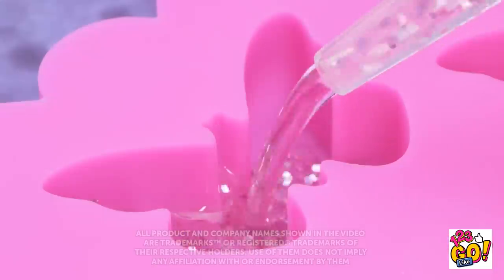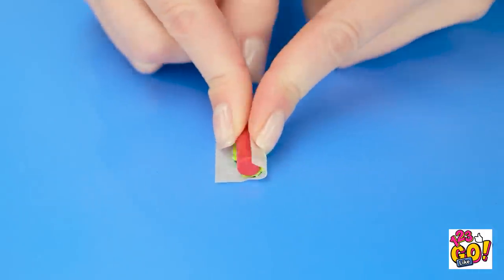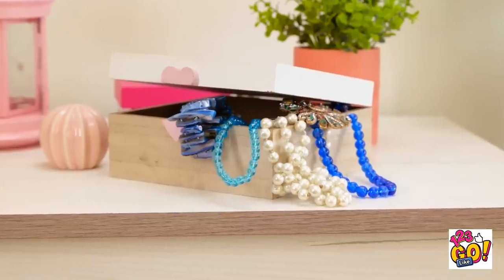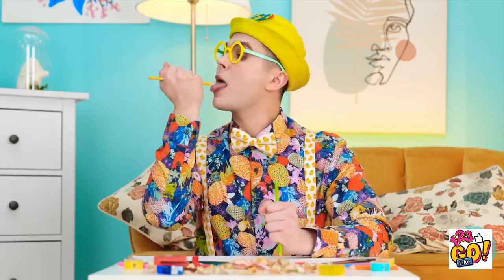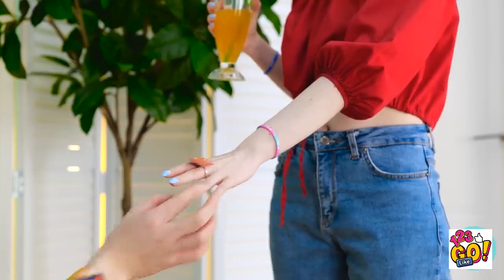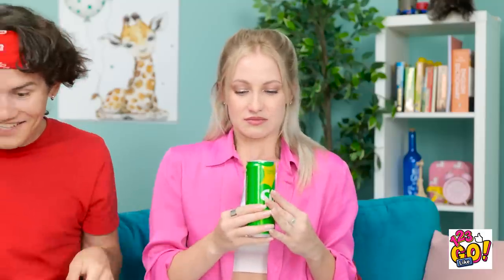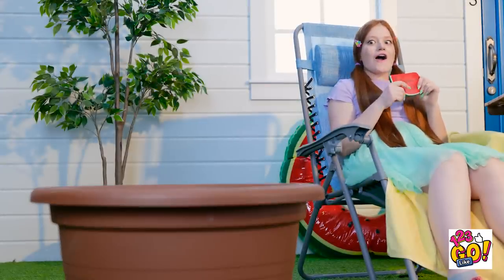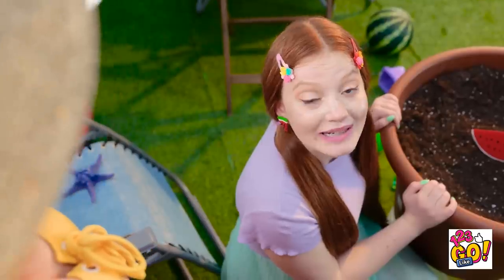DIY JEWELRY HACKS || Cheap And Beautiful Handmade Ideas With 3D Pen And Hot Gluegun By 123 Go Like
🤩Hey, crafty and creative people! Do you want to create amazing jewelry by yourself?

We got you covered! Watch our new video and find a lot of fantastic ideas for your DIY jewelry creations. Cool jewelry hacks that let you create cheap yet beautiful things with 3D pen, hot glugun, an epoxy resin, and even with a sharpener are waiting for you. Watch this video and find the most creative ideas for your handmade jewelry and colorful art crafts.